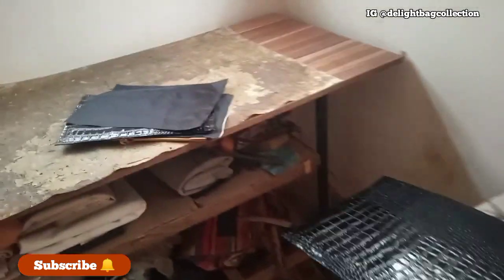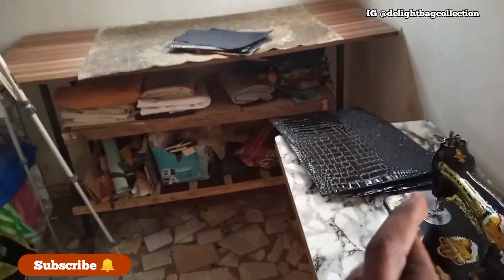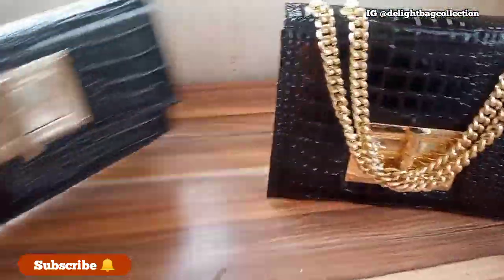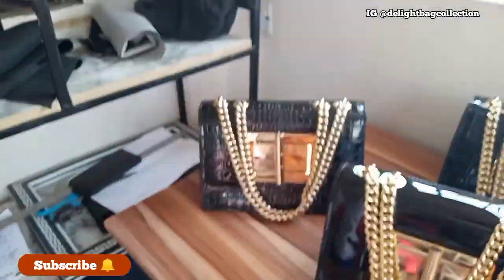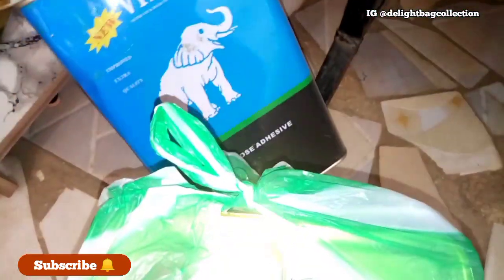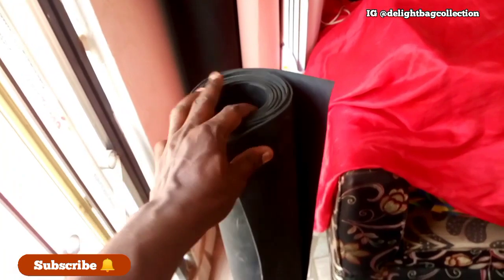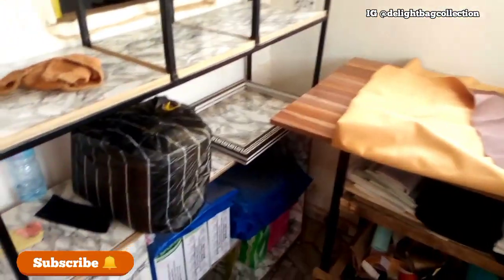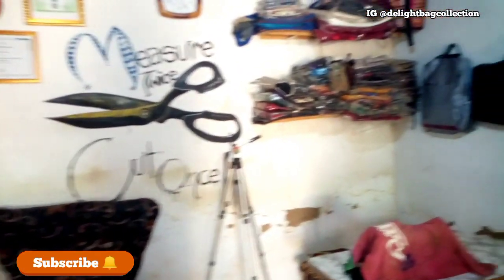DESIGNER BAG WITH DOUBLE GUSSET / Weekly Update Episode90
Weekly Update Episode90
this week at delight bag collection
this week we make double H-Gusset designer bag & it look nice plus last week activities

we also make other project in this week like the new redesign big lock bag & more

keep watching for better understanding & update this year...

order for our baby bag.
this bag are now available to be shipped to any content just give us your specification & we will make magic ✨
thank you all for the love & support, we all @Delight Bag Collection/Training do appreciate you all Thanks 👍🙏🙏🙏
So besure to watch tin the end
Also if you're new hare besure to click the
Stay turned for more educative tutorial coming up soon
WhatsApp link ⬇️⬇️to buy some of my bags catalog